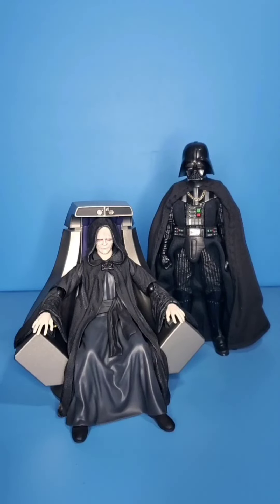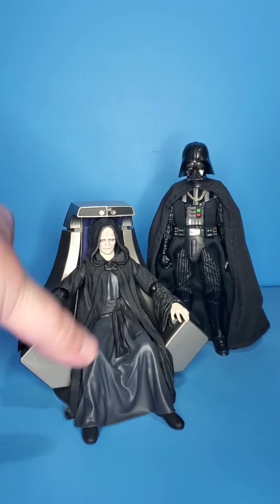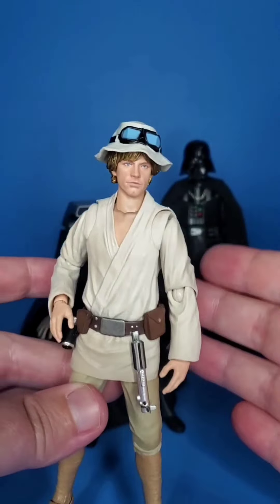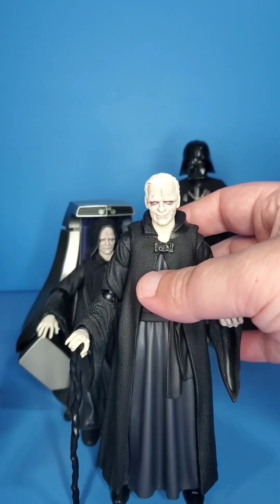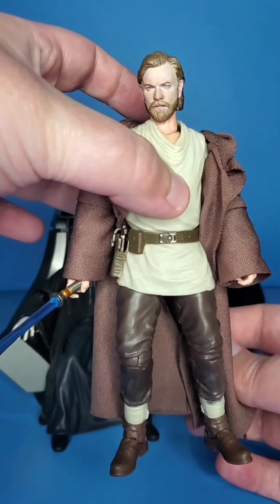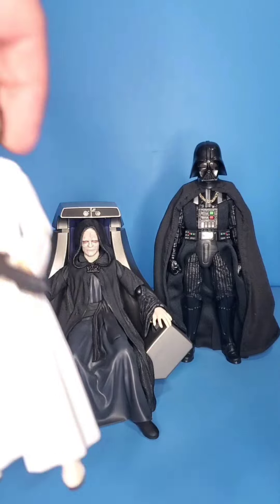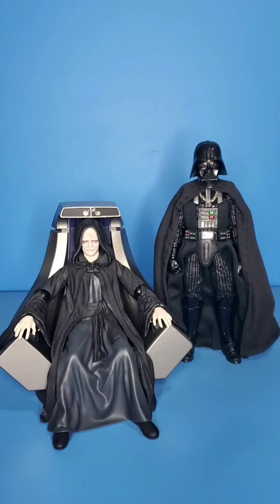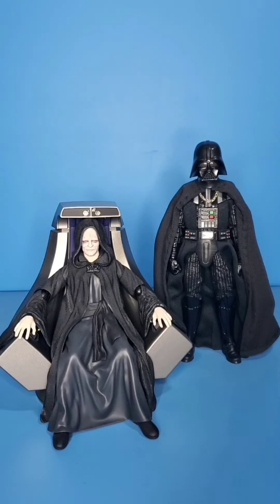Soft Goods VS Sculpted Plastic? Let's Talk About It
Do you like Soft Goods or Sculpted Plastic More? and why?